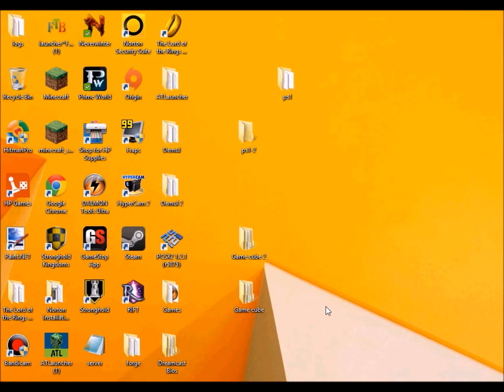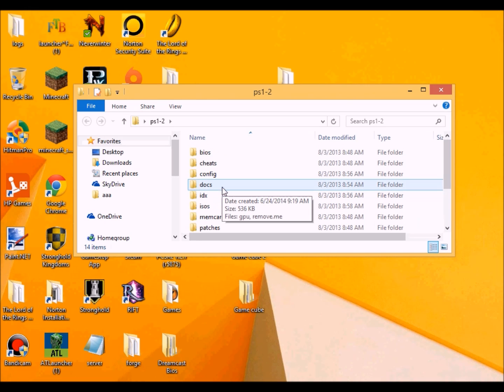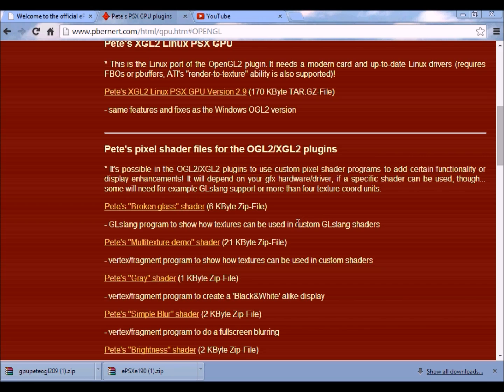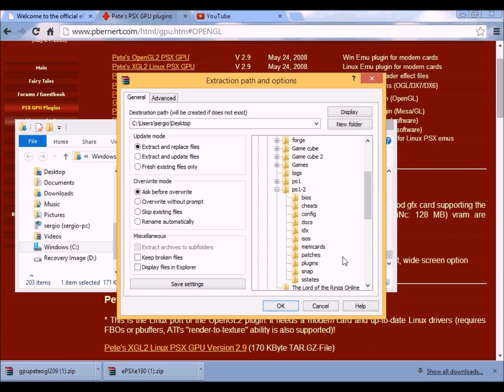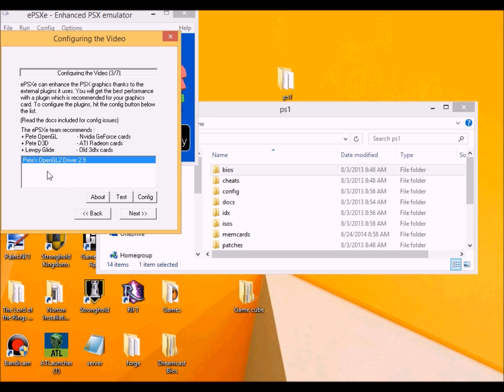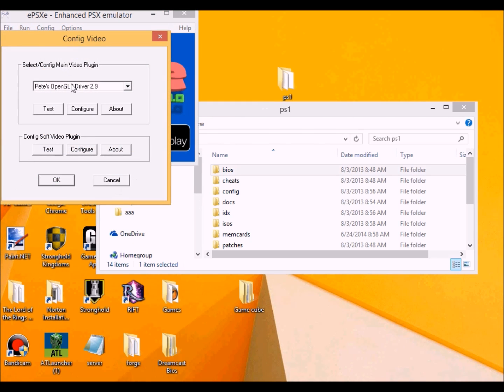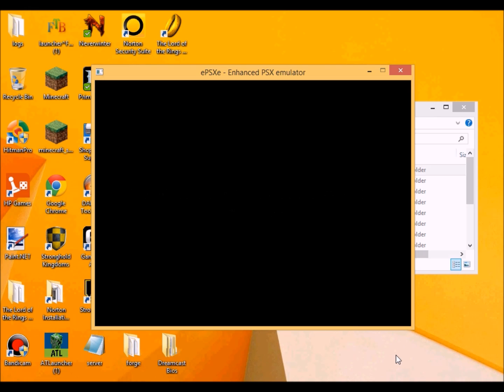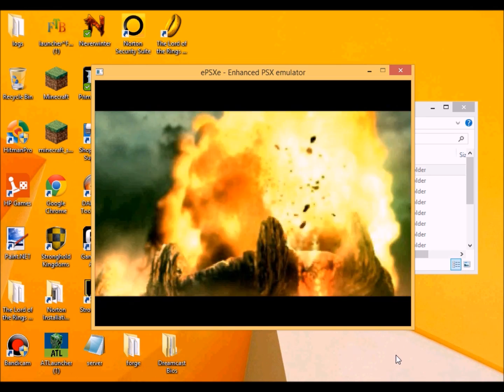Tutorial on epxse 1.90(playstation 1 emulator) legend of dragoon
This tutorial is just to show people the basics of using epsxe. If i were to suggest something i would suggest experimenting with different plugins to what is the best settings that best suits you. ;)

This emulator is one of my favorites :) for this test run we will do legend of dragoon wich is one of my favorite games ever. you all should get it . other than the graphics plugin is missing from the emulator you all should nave no problem configuring the emulator.